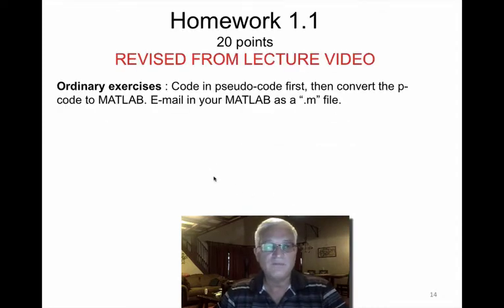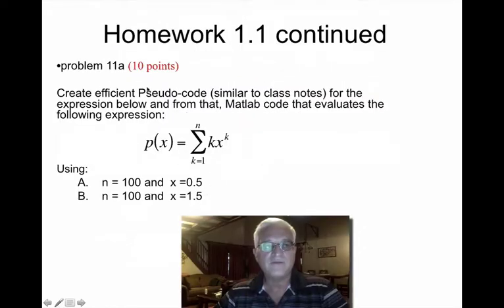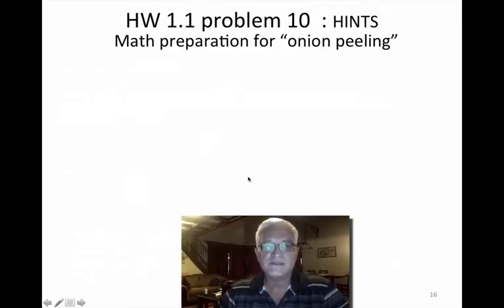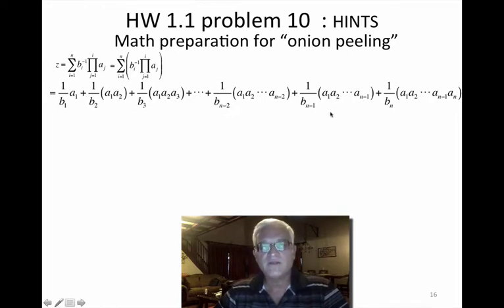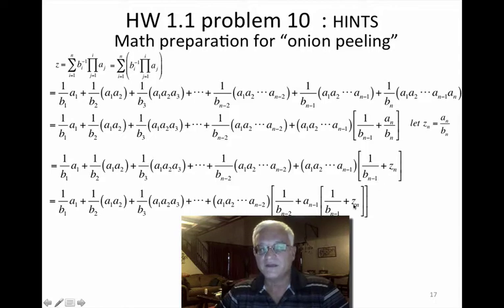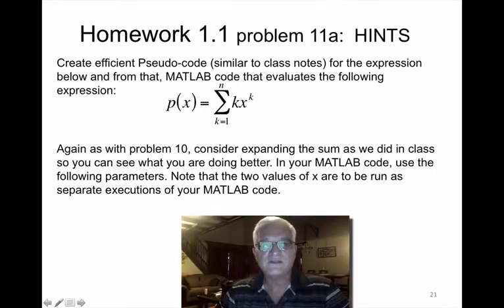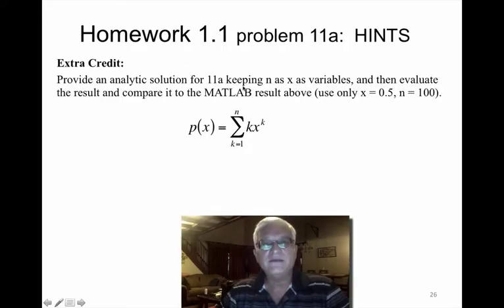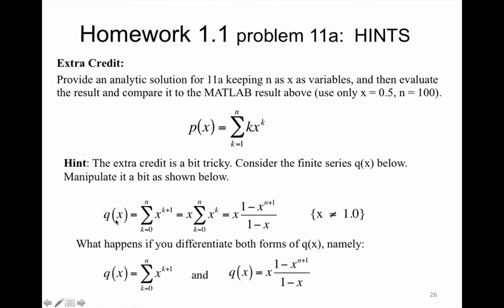Math 451 HW 1 1 Definition, and Hints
Homework 1.1 for OIT Math 451. We exercise forming recursive relationships from additive and multiplicative series in a manner that minimizes computations.